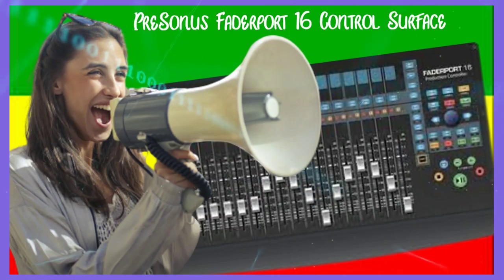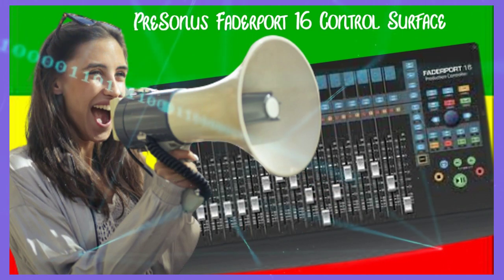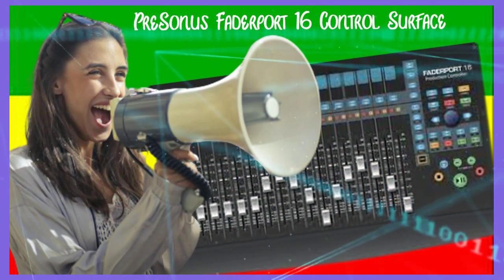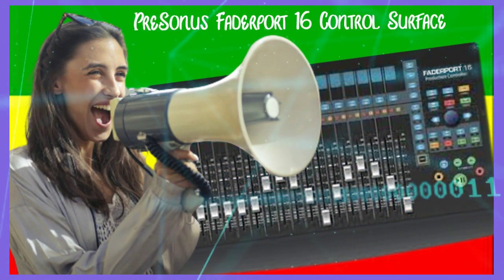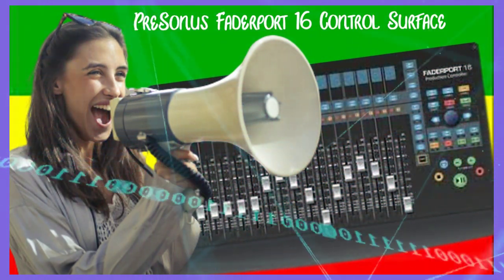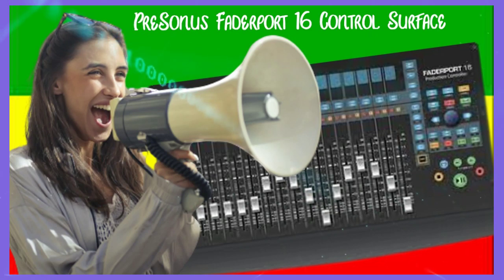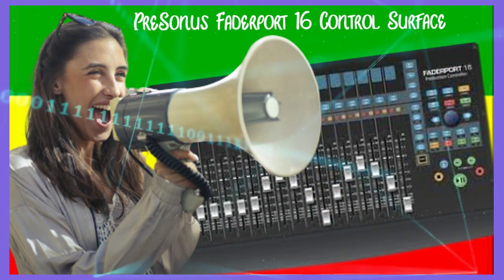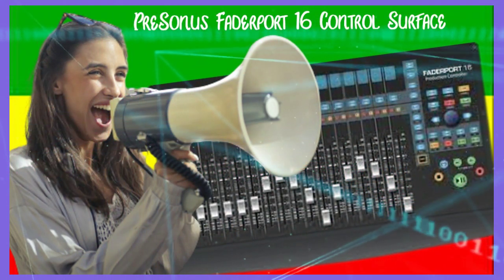PreSonus Faderport 16 Control Surface (Audio Overview )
The Presonus Faderport 16 Control surface is a compact control surface that provides precise control over mixing. With 16 touch-sensitive,

Use the link below to buy ANYTHING from Amazon, from musical equipment to homeware and clothing ect.

🎹🎻🎸 Construction Kits On Sale Now!